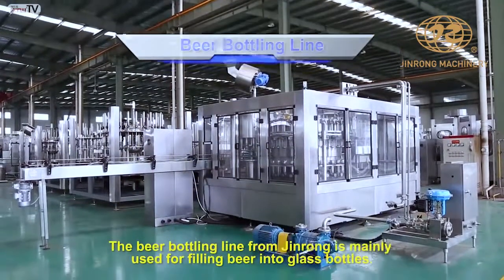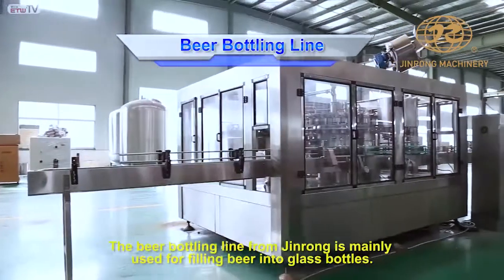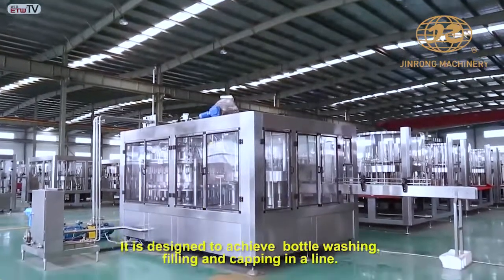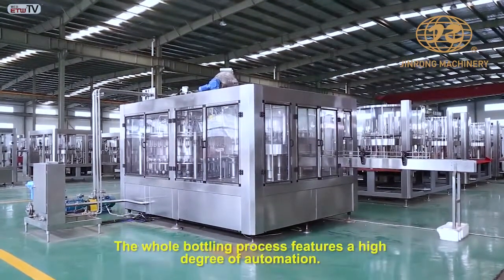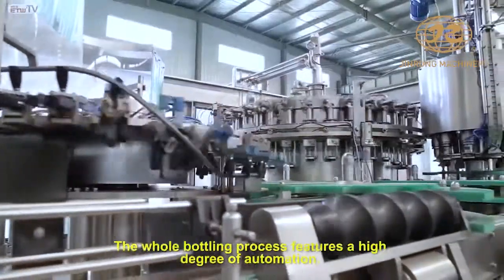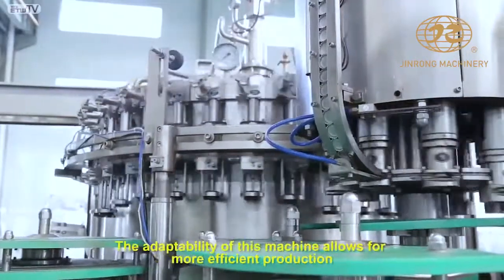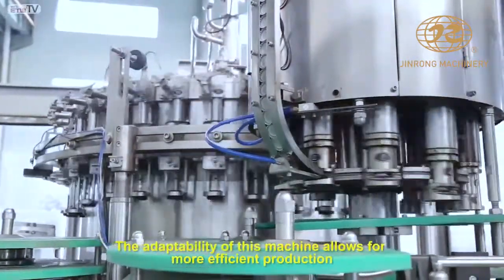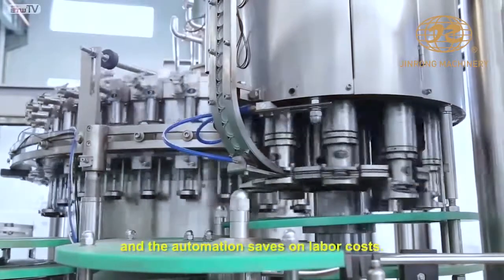Glass Bottle Beer Filling Machine, Beer Bottling Line, Beer Production Line - Jinrong Machinery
The beer filling machine from Jinrong Machinery is mainly used for filling beer into glass bottles. The beer filling machine is designed to achieve bottle washing, filling and capping in a line. The whole bottling process features a high degree of antomation. In this beer bottling line, each part is easy to adjust for different bottles.
The adaptability of this beer filling machine allow for more efficient production and the automation saves on labor costs.